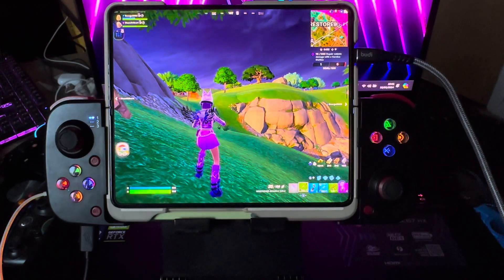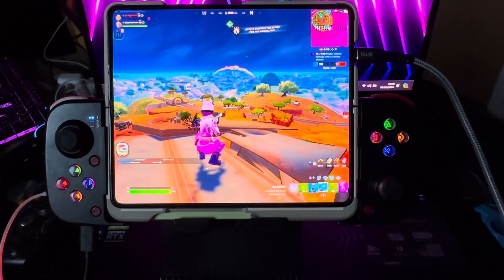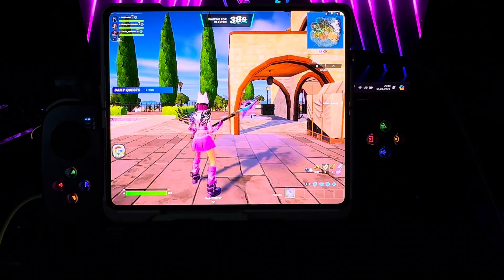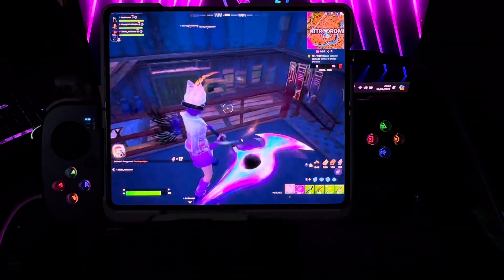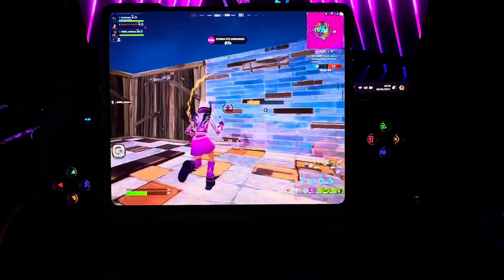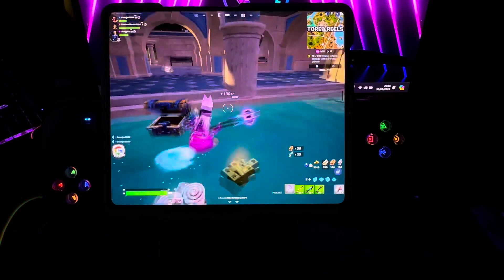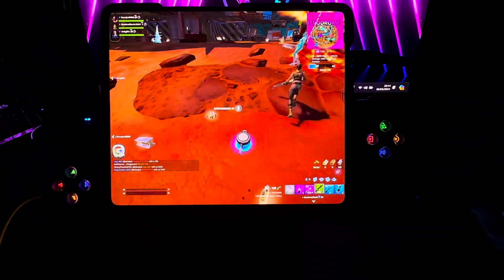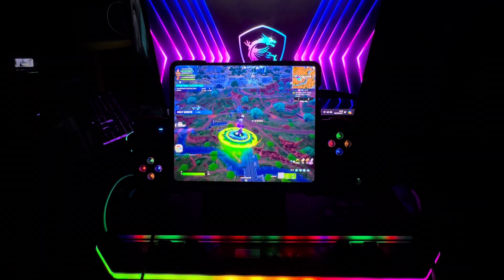Fortnite - Mobile Version on DualSense and Samsung Galaxy Z Fold 5 and Thoughts (Amazing)